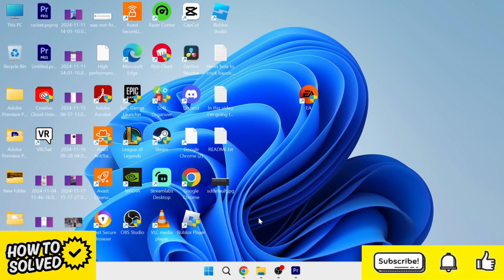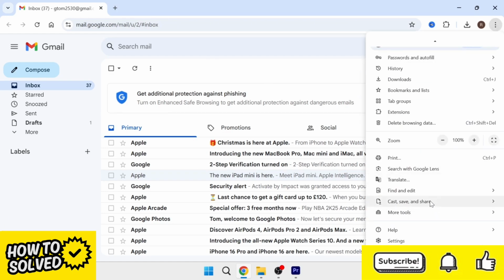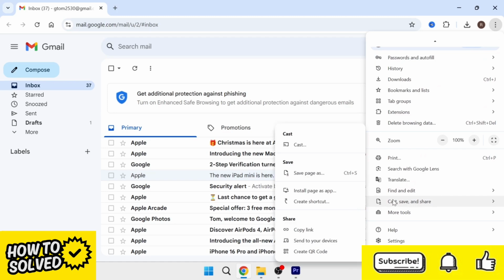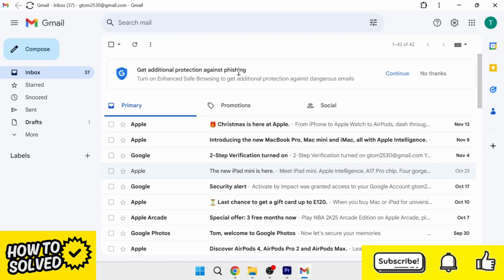[Easy Guide] Create a Gmail Desktop Shortcut on Windows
In this video I will show you how to [Easy Guide] Create a Gmail Desktop Shortcut on Windows